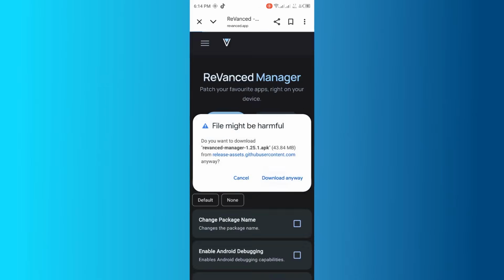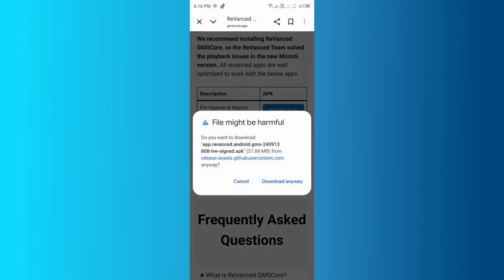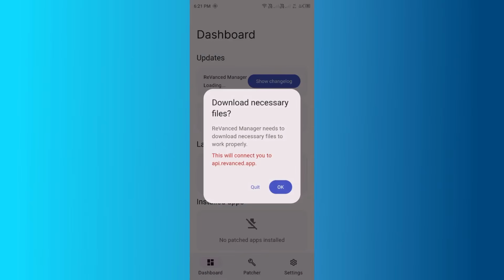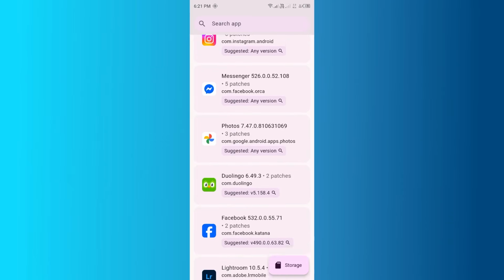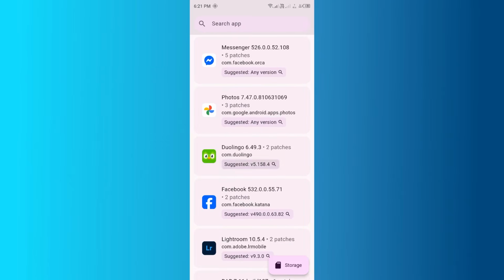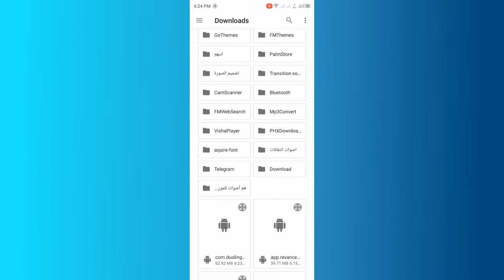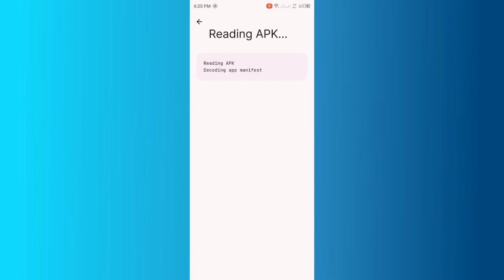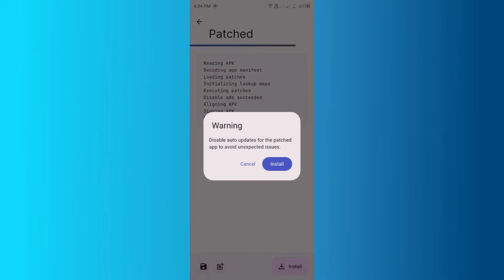NEW! How To Download & Use Revanced Manager App To Patch | Patch Android Apps On Any Device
Are you looking for a clear guide on how to set up the ReVanced Manager app on your Android phone? In this step-by-step tutorial, I’ll show you how to download, install, and configure ReVanced Manager along with the required MicroG service. By the end of this video, you’ll understand how the patcher works and how to set up everything safely on your device.

Learn how to download, install, and set up the ReVanced Manager app on your Android device step by step.
In this tutorial, I’ll walk you through the installation process, required setup, and how to use the patcher safely

📲 What you will learn in this video:

How to download ReVanced Manager (official release)

How to install MicroG for proper functionality

Setting up the app for the first time (permissions & files)

How the patcher works step by step

Installing the patched application on your Android device

🔎 Keywords for search (naturally included):
revanced manager app tutorial, revanced manager android, install revanced manager, how to setup revanced, revanced microg guide, patch apps on android, android customization tutorial, android apk patching